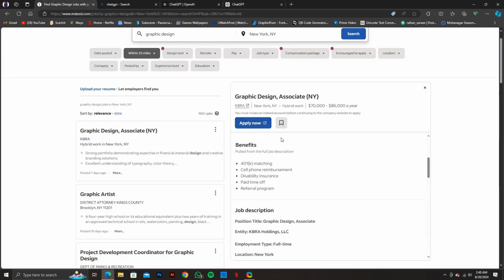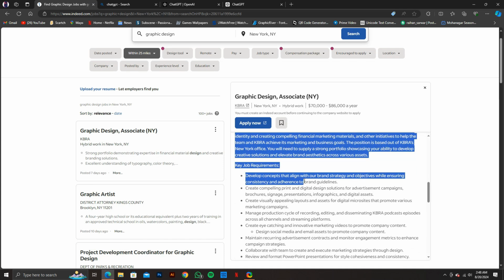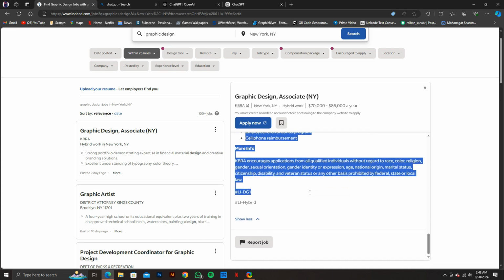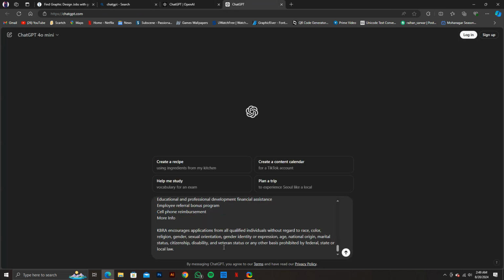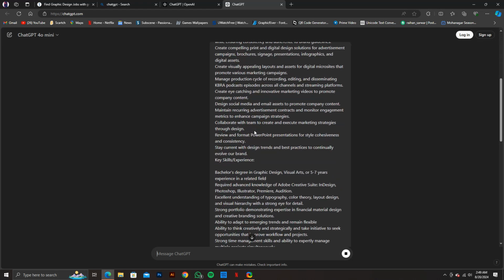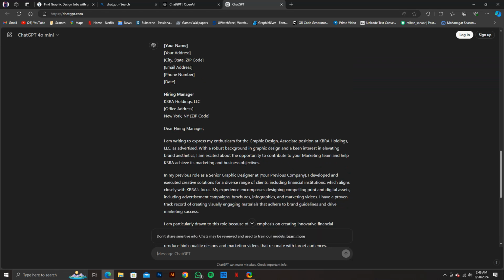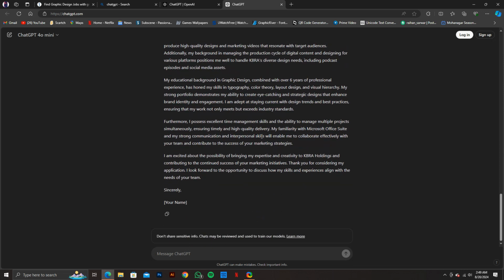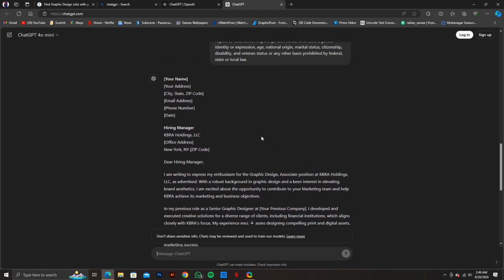How To Use AI To Write A Cover Letter In 2 Minutes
Are you tired of spending hours crafting the perfect cover letter for every job application? In this video, I'll show you how to use artificial intelligence to write a high-quality cover letter in just 2 minutes!

Don't waste another minute struggling to write cover letters from scratch. Watch this video now to learn how to use AI to write a winning cover letter in just 2 minutes!